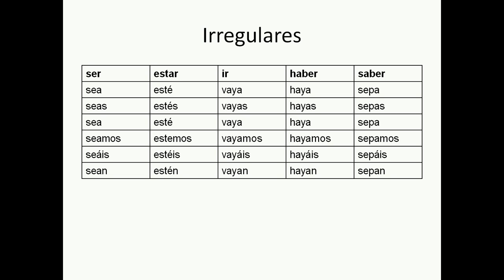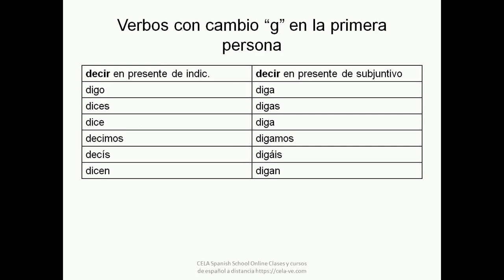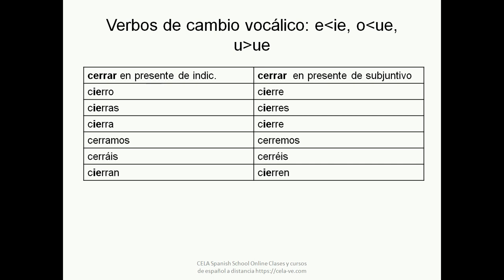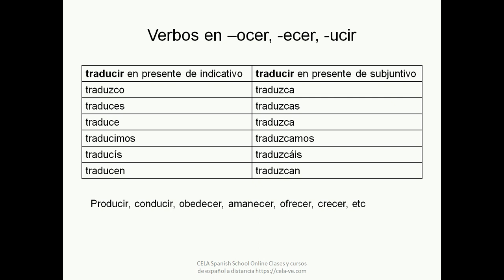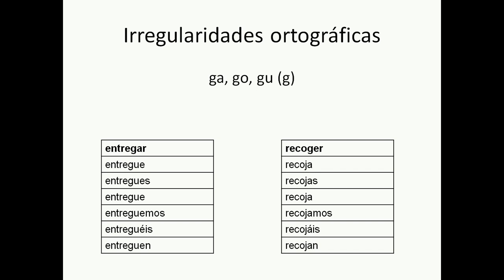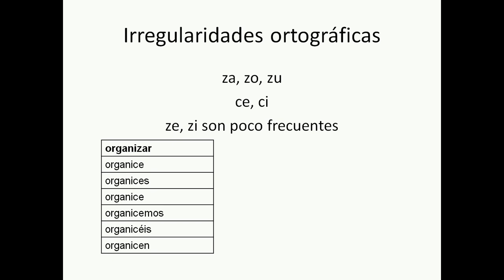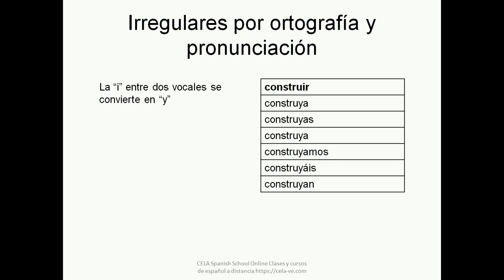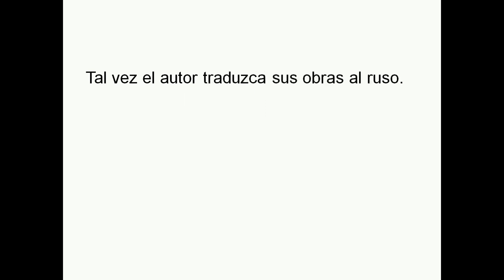Spanish Present subjunctive irregular verbs conjugation Subjuntivo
In this video we explain the most common irregular verbs in the present subjunctive, we analyze together why they are irregular and we do some exercises. This video class is part of the material of our Spanish courses for self-study with teacher assistance

🔧In this link you will find an article about the use of the subjuntivo in Spanish:

🔧In this link you will find an article about the difference between subjuntivo and indicative in Spanish: